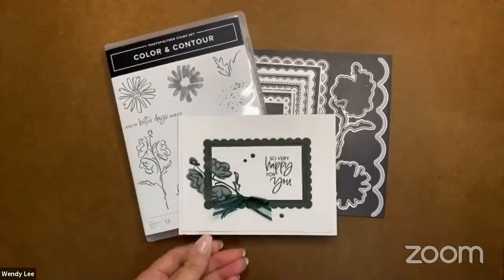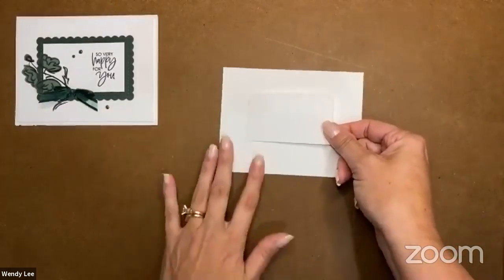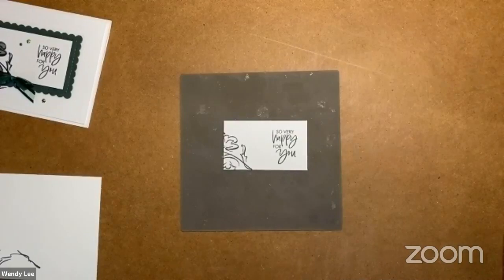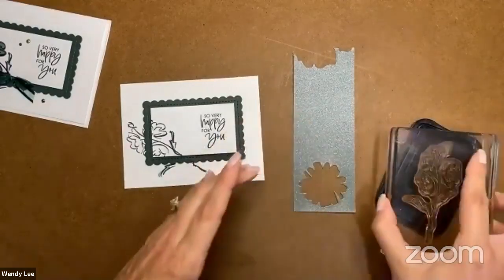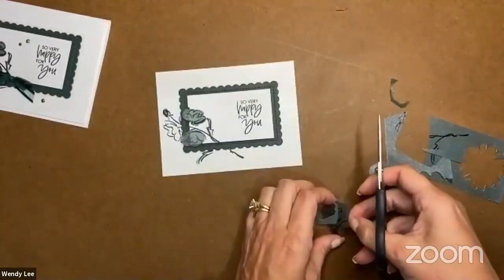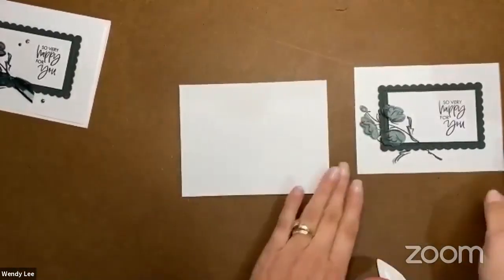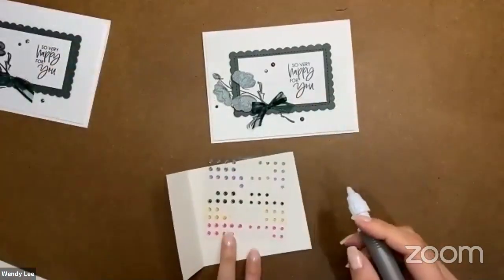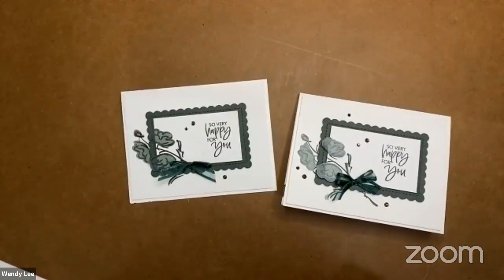LIVE Papercrafting Replay with Wendy Lee- So Very Happy Offset Stamping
With the launch of the new 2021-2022 Annual catalog, we have a crazy long wish list…let’s face it, we WANT IT ALL! This club is a fantastic way to get ALL of the new 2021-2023 In-Colors PLUS coordinating accessories without breaking the budget. You also get some AWESOME gifts too!

Project Layers:
• 5-1/2" x 8-1/2" (folded in half) Thick Basic White cardstock
• 4" x 5-1/4" Basic White cardstock
• 1-3/4" x 2-1/4" Shimmer Vellum
• 4" x 2-3/4" Evening Evergreen cardstock- die cut
• 3-1/8" x 1-7/8" Basic White cardstock